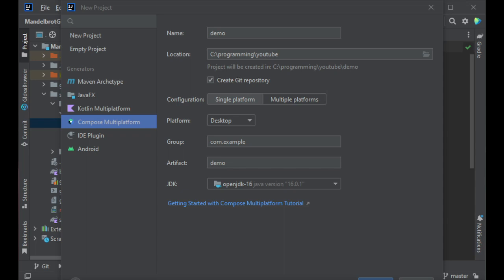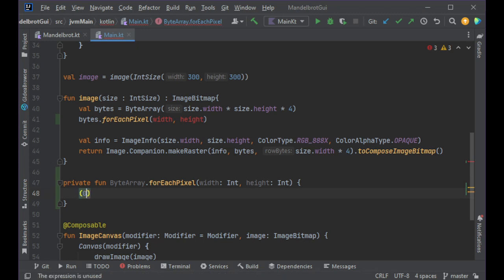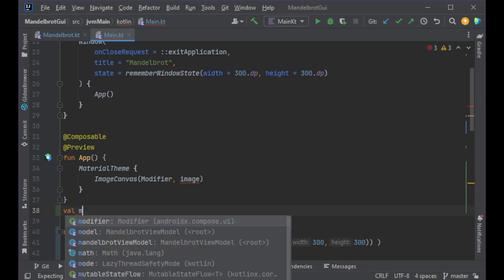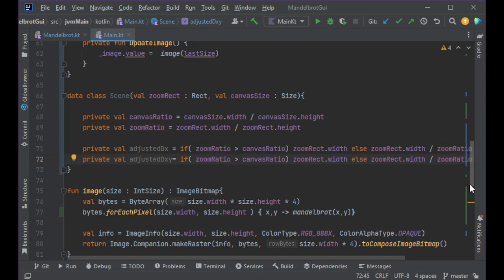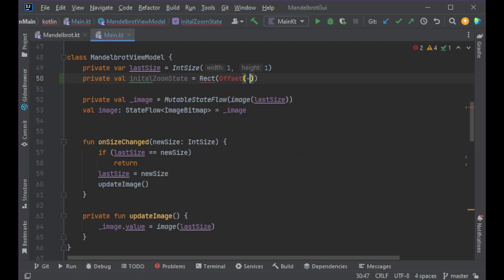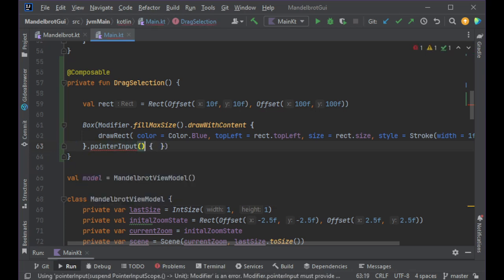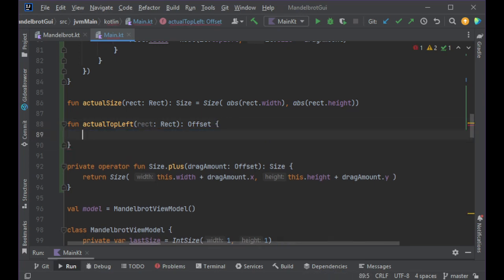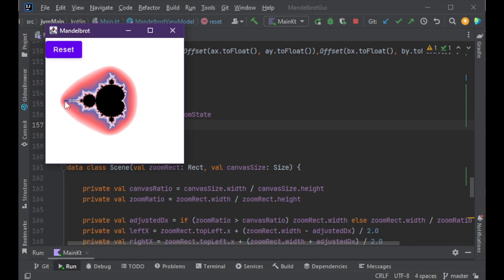Putting a GUI on the Mandelbrot fractal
Putting a GUI on the Mandelbrot program. We put it into Jetpack compose and add functionality for zooming into the fractal